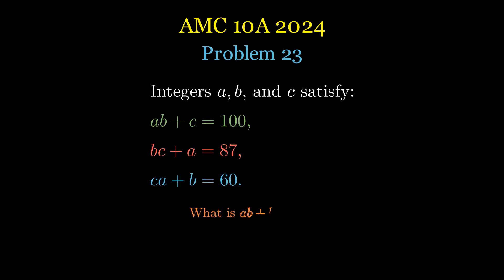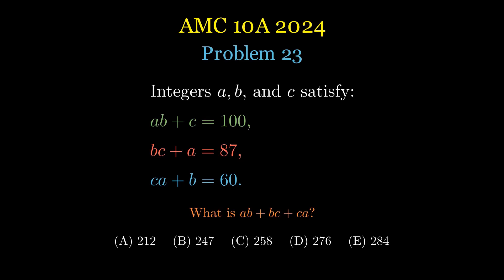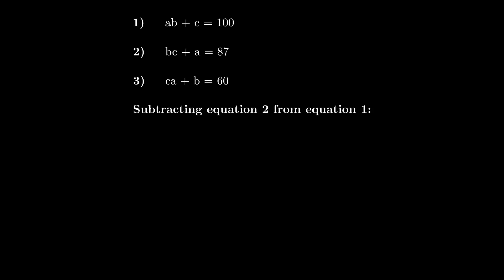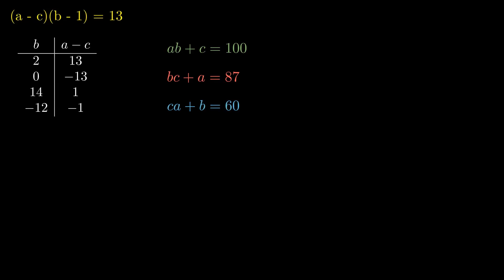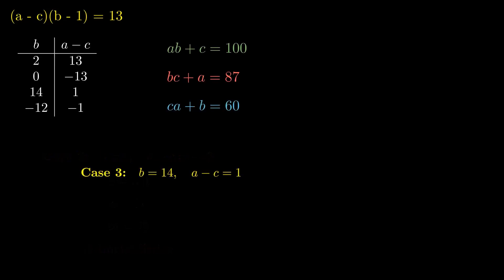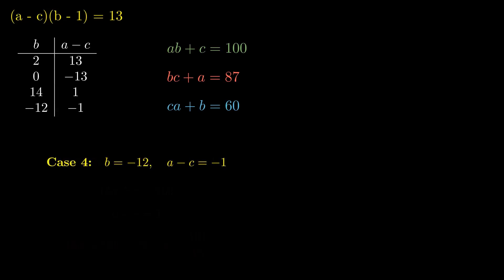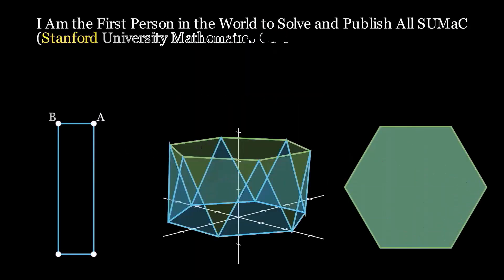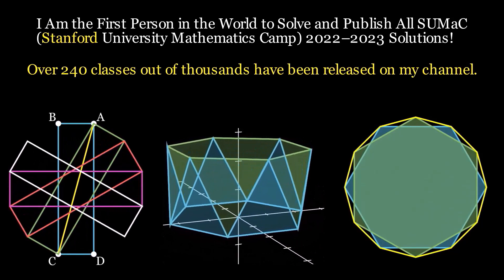AMC 10A 2024/2025 Problem 23 Solution & Walkthrough | AIME & USA(J)MO Prep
🏆 Master AMC 10A Problem 23 Like a Math Olympiad Champion!
🚀 Elite-Level Solution & Walkthrough for 2024/2025 AIME & USAMO Prep

Are you aiming for AIME qualification, USAJMO, or USAMO success? This video breaks down AMC 10A 2024/2025 Problem 23 in a step-by-step, expert-level walkthrough—perfect for students who want to dominate high-stakes math competitions.

🔍 What You'll Learn in This Video:
✔️ Advanced Problem-Solving Techniques – Think like an Olympiad competitor.
✔️ Shortcut Strategies & Intuition – Solve faster and smarter.
✔️ Beyond the Basics – Train at a level far beyond school math to secure your AIME qualification.

This lesson is designed for high-achieving students preparing for:
✅ AMC 10 / AMC 12 / AIME – Bridge the gap to Olympiad math.
✅ USAJMO & USAMO – Learn the problem-solving mindset of top scorers.
✅ HMMT, SMT, BMT, PUMaC, CMIMC – Compete with the best and stand out.
✅ Elite Private School & College Applicants – Strengthen your math profile for MIT, Stanford, and the Ivy League.

I am the First in the World to Solve & Publish All SUMaC (Stanford) 2022 Solutions, with years of experience training high-achieving students. My students have qualified for AIME, USAJMO, and USAMO—and many have gone on to study at MIT, Stanford, and Ivy League schools.

📩 Want Personalized Olympiad-Level Coaching?
If you're serious about excelling in elite math contests, I offer private 1-on-1 coaching to help you master problem-solving at an advanced level.